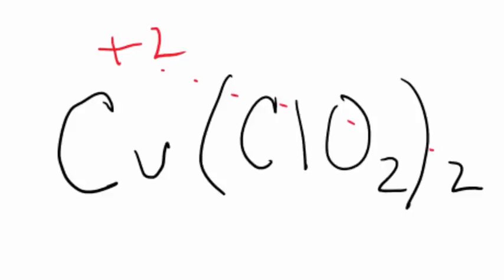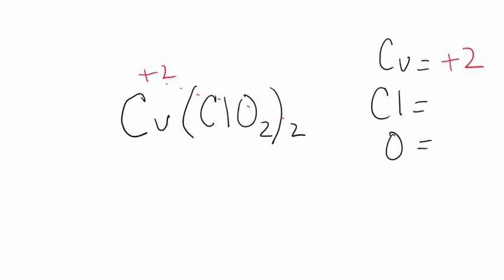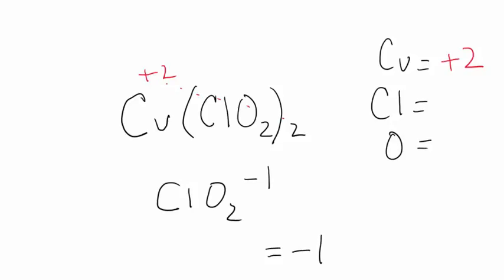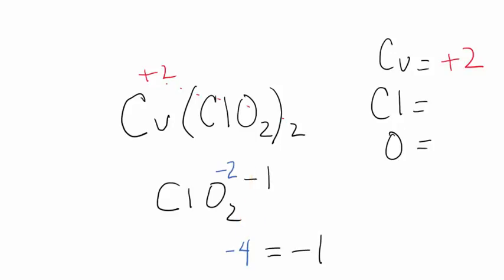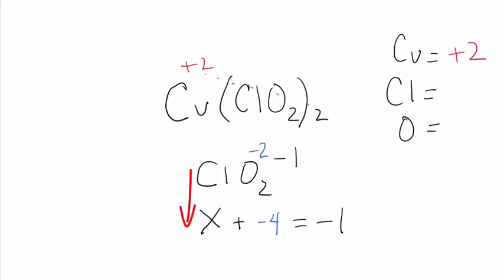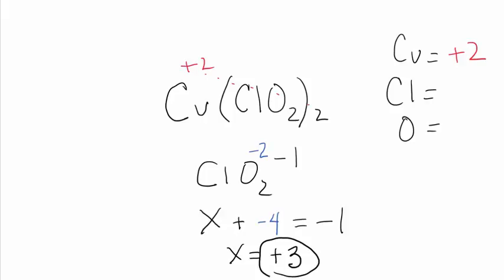Problem 11, solving unknown oxidation numbers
How do you calculate an oxidation number for something with multiple possibilities?  This video shows you how in under 2 minutes!